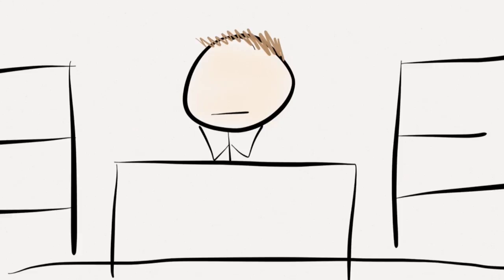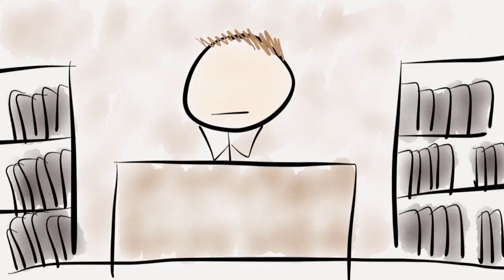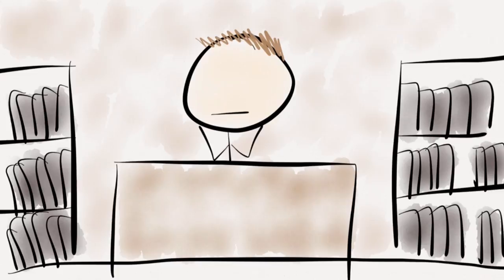Bartleby the Scrivener by Herman Melville (Summary) - Minute Book Report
This is a quick summary of Bartleby the Scrivener by Herman Melville.  This channel discusses and reviews books, novels, and short stories through drawing...poorly.

Transcript:  This is a story about a man named Bartleby who works as a copyist for a judge.  The judge also employs Turkey, Nippers, and Ginger Nut, all of whom have interesting personalities that seem to balance out the work environment.

Work seems to be going fine until one day Bartleby refuses a request from the judge.  Bartleby states that, “He would prefer not to.”  This is out of character for the diligent worker, so the judge asks him again to do the task.  Again, Bartleby states that he would prefer not to.

This behavior of refusal to work grows, as Bartleby then refuses to leave the office.  He begins to live there, just staying at his desk, eating snack cakes, and staring out of the window at a brick wall.

The judge asks Bartleby to either work or leave, hoping to not have to throw Bartleby out.  However, Bartleby continues to stay in the office, which forces the non-confrontational judge to move his business elsewhere.

Bartleby eventually gets thrown in prison for not leaving the building, even after the judge is gone.  The judge visits him, but Bartleby remains distant.

In the end, Bartleby dies in the courtyard, as the judge reveals that Bartleby had worked at the Dead Letters Office before he had employed him.

Paper by Fifty Three was used to make this video.